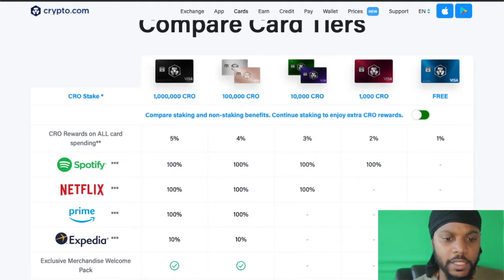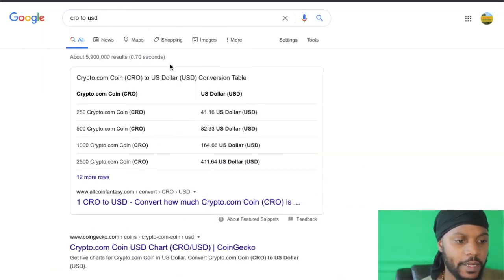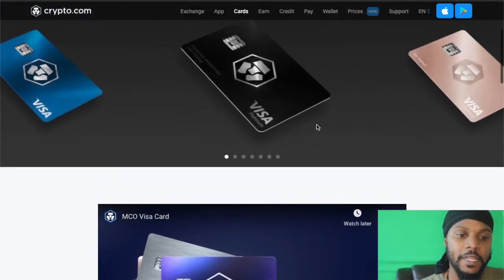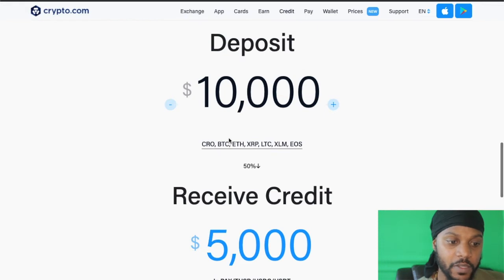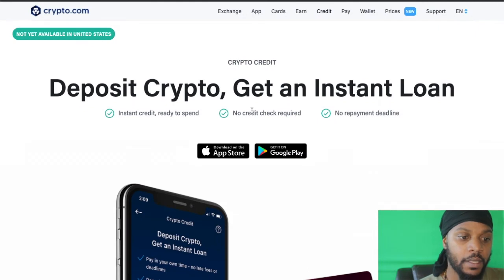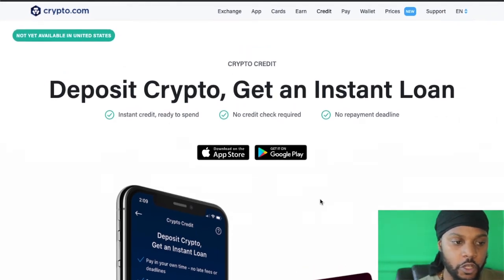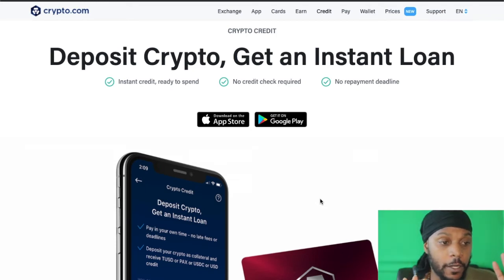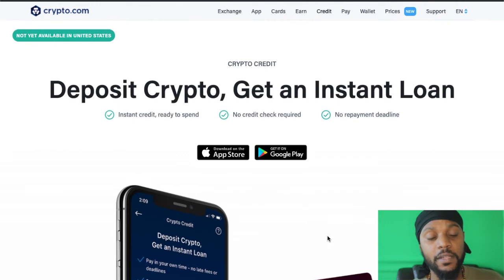Cryptocurrency and the new Credit | Crypto Visa